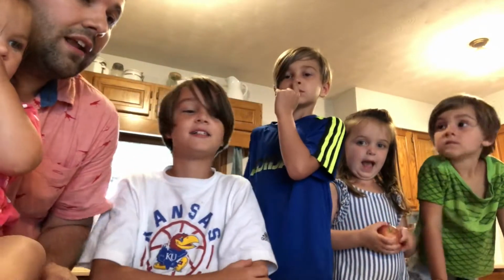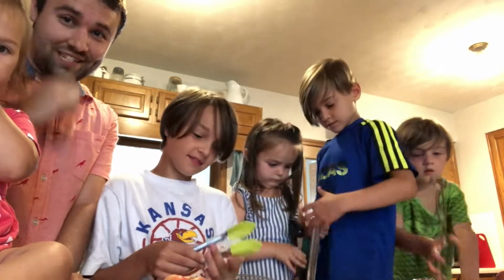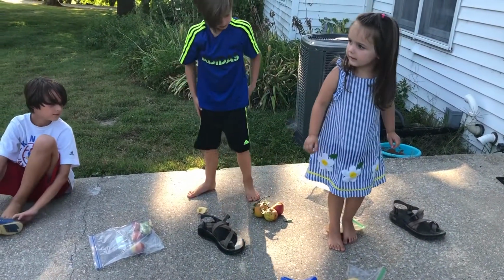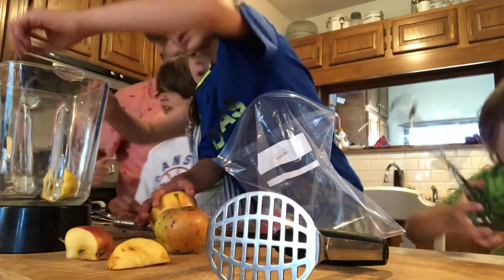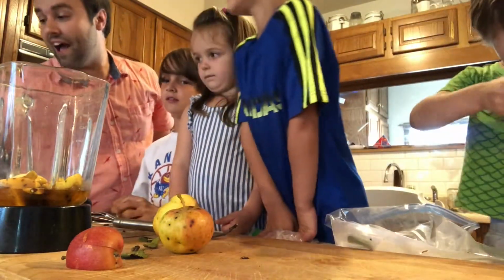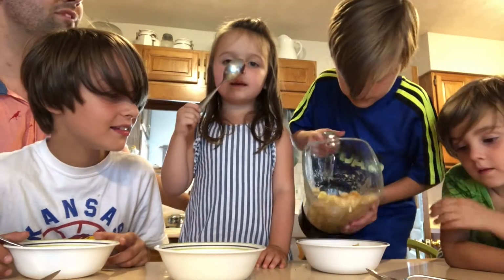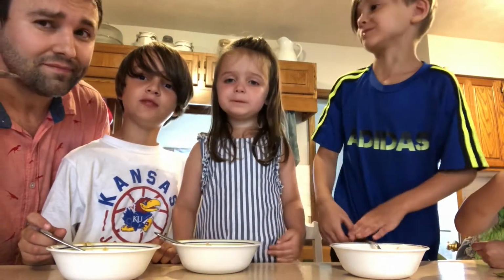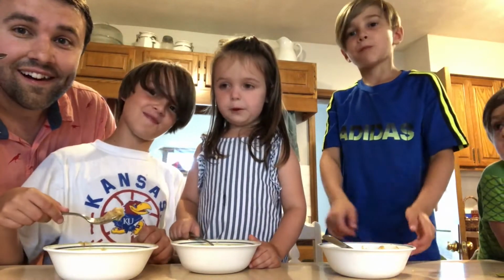Cooking With Eliza (Episode 17): Applesauce!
Where there's cooking!  And Eliza (and friends)!  This episode:  Applesauce!